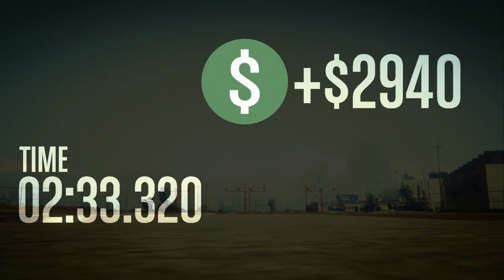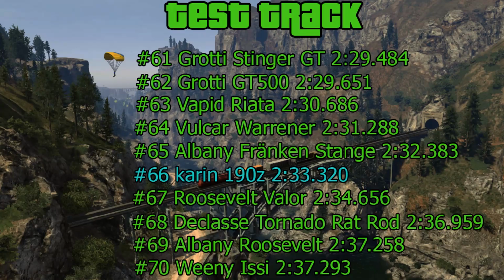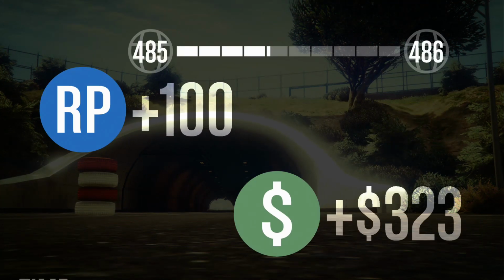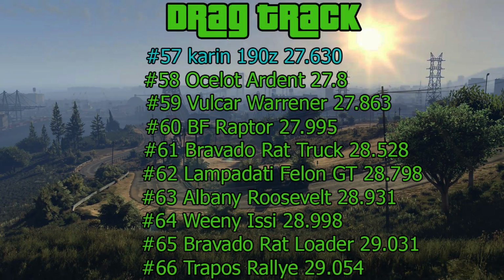GTA 5 - Testing The Karin 190z (Datsun 240z)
Album - Hypnotic Eye